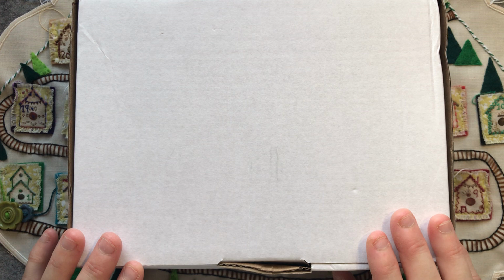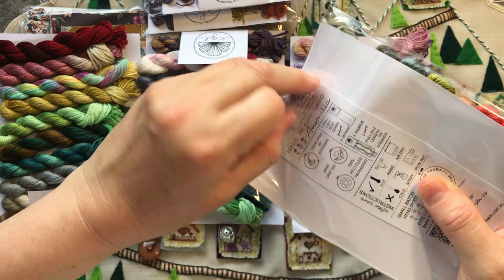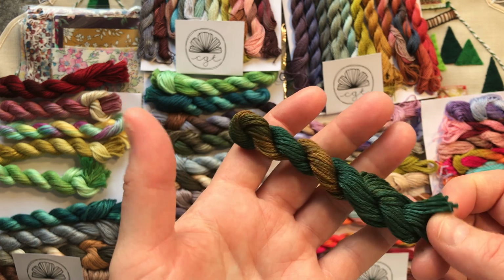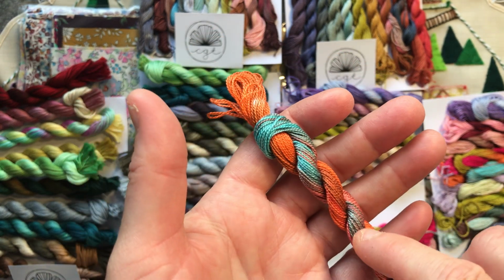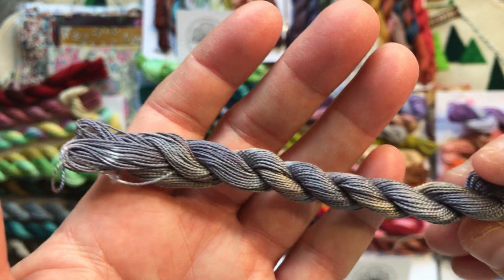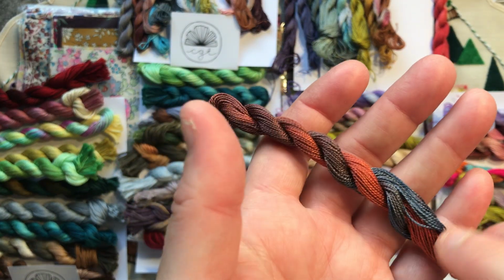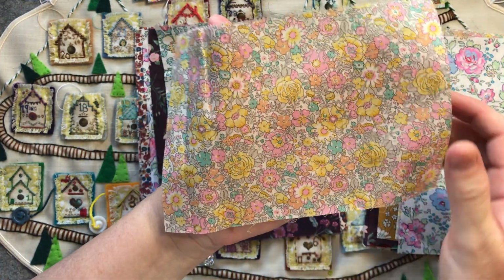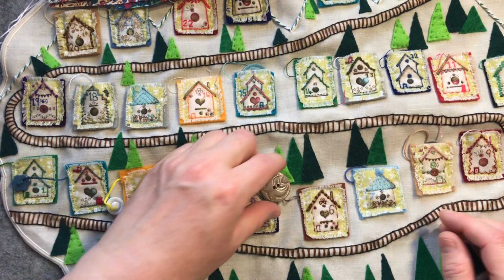Sewing haul - Cottage Garden Threads and Liberty haul unboxing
Sharing a very happy shopping haul of delicious hand dyed and hand wound threads from Cottage Garden Threads.

It is so inspiring to have such beautiful threads to stitch with and from a company hailing from nearby in Gippsland, Victoria, Australia.

Love the eco-friendly packaging and the family run business behind these gorgeous goodies.

Threads and fabrics purchased by me - I am just thrilled to promote those companies making beautiful products especially if they are local.

I really look forward to using these threads and liberty fabrics  in my slow stitch projects including my Roxy’s journal of Stitchery Treasure Hunt piece.

I hope you enjoy exploring my haul with me.

Cheers,
Christine